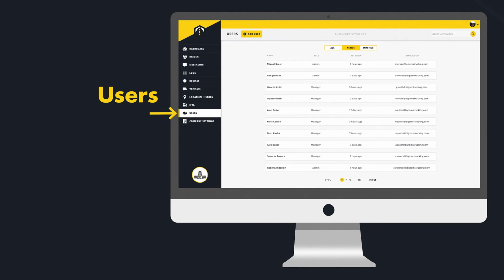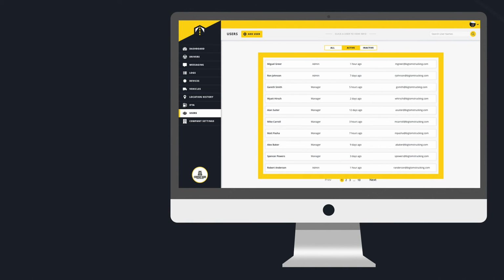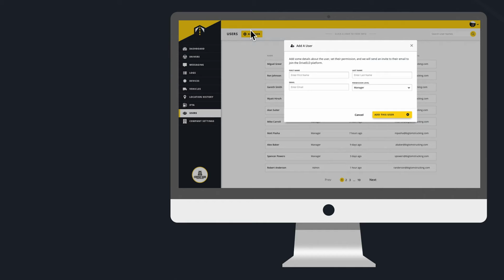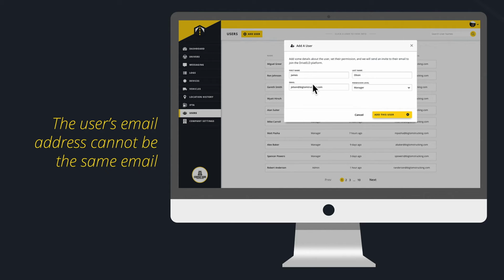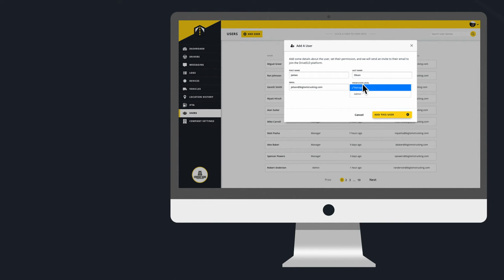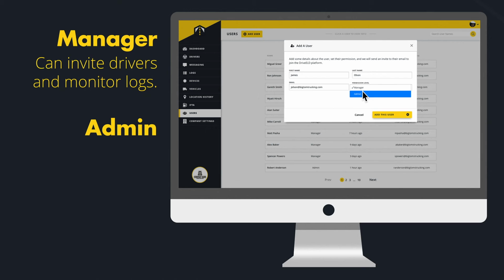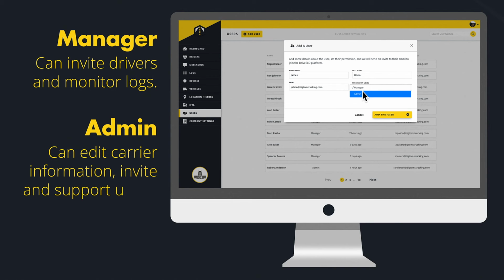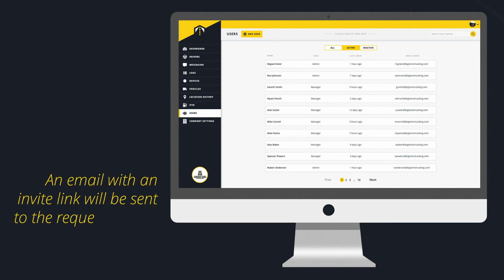Drive Carrier Site Tutorial: Add Users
Select Users from the left sidebar of the Drive Carrier Site to go to the Users page. Here you can view all users who have had accounts under your carrier.

To add a new user, select the Add User button at the top of the page.

Under the Permission Level dropdown menu, choose what role you would like to grant the user.

Manager only gives the user permission to invite drivers and monitor logs, while Admin allows the user to edit carrier information, as well as invite and support users.

Once you have completed filling out the required details, select the Add This User button. An email with an invite link will be sent to the requested user.